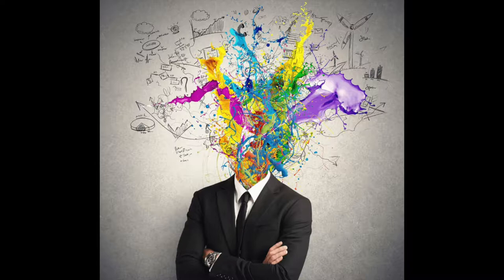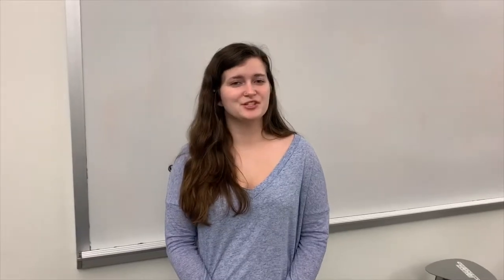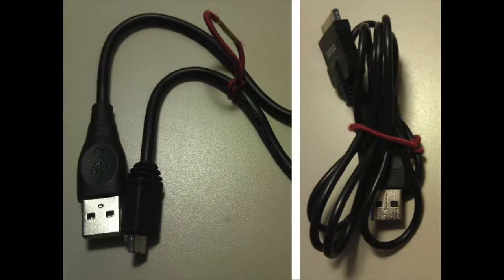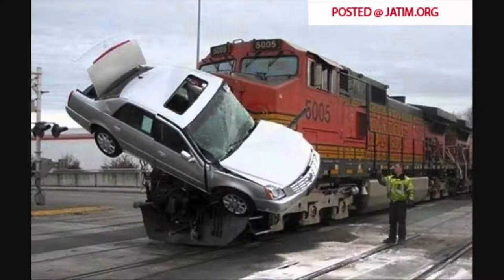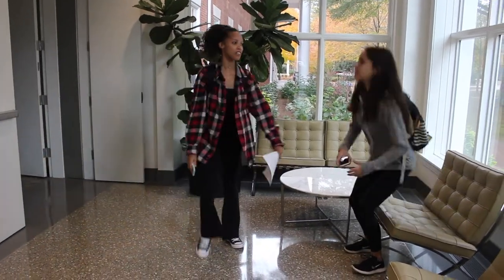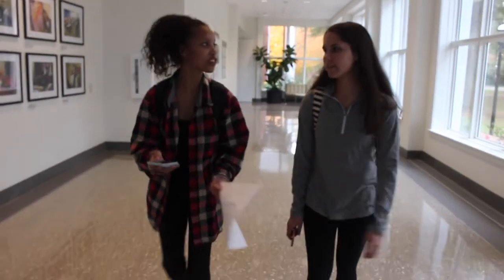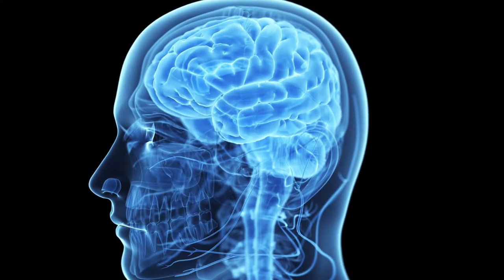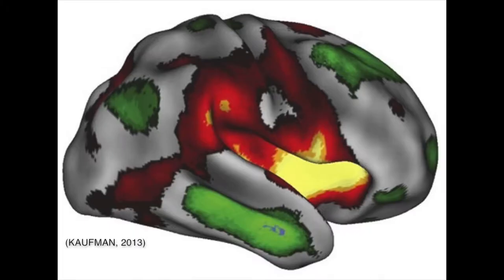Creative Cognition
Elon University - Cognitive Psychology Final

Created by: Chloe H., Caitlyn C., Emma Avery D., Sarah B., & Kiristen D.